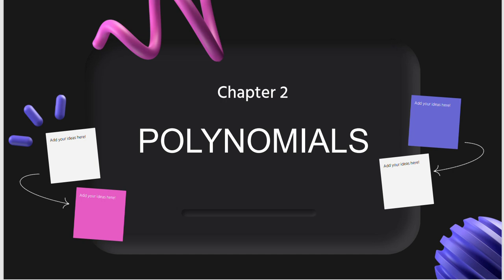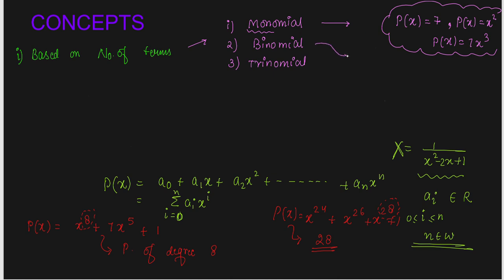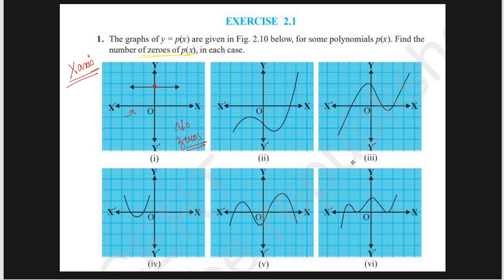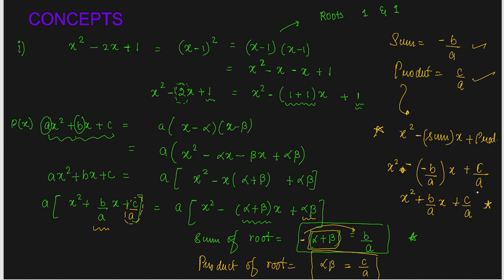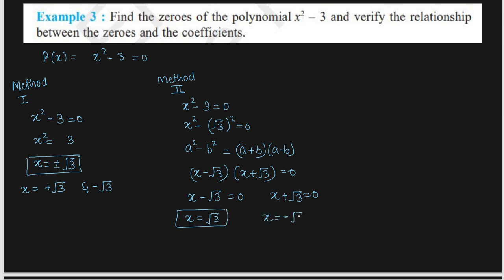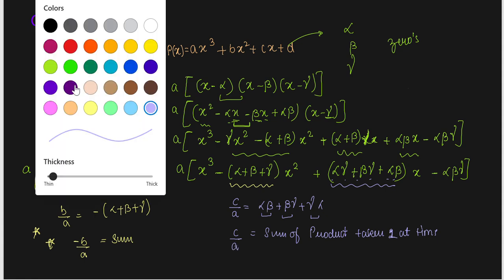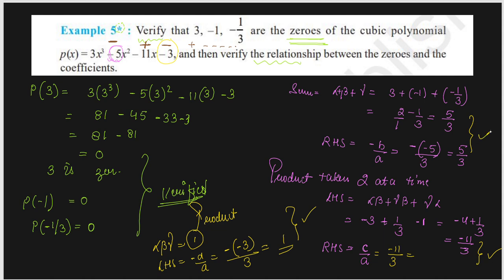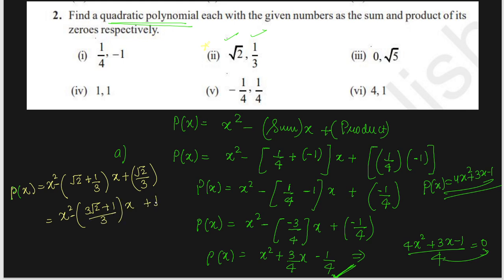Mastering Polynomials | Class 10th Chapter 2 Explained Simply!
"Unlock the secrets of Polynomials in Class 10th Mathematics! 📚 In this video, we'll break down the essential concepts of Chapter 2, from degree and coefficients to solving polynomial equations. Whether you're struggling to understand or just need a refresher, this easy-to-follow guide will help you ace your exams. 🔔 Let's dive into the world of polynomials and make learning fun!"